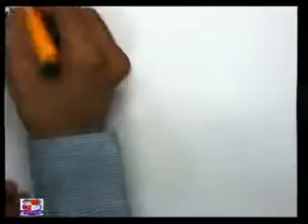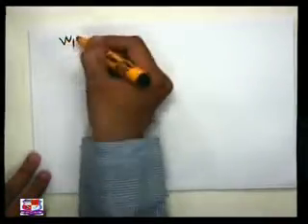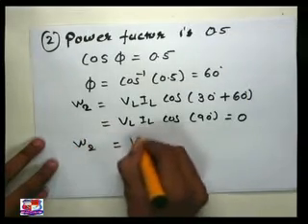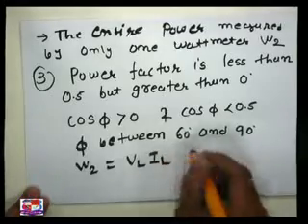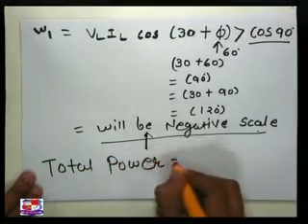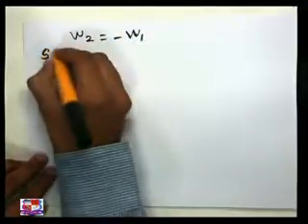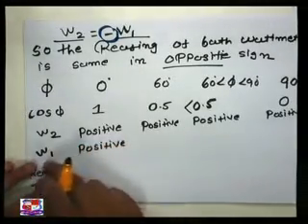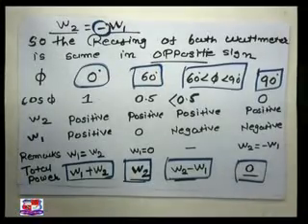Rahul Patel Elements of Electrical Engineering Polyphase Circuits 1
Rahul Patel- Grow More Faculty of Engineering, Ahmedabad- Elements of Electrical Engineering- Polyphase Circuits-
1.measurement of power in 3-phase circuit
2.measurement of power and power factor by two wattmeter method balanced load
3.effect of load power factor on the readings of the wattmeter